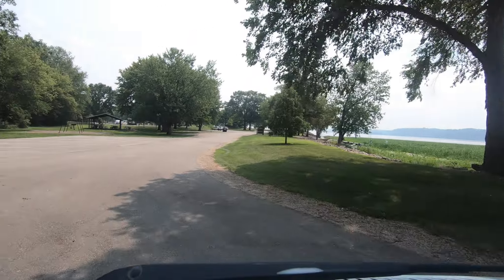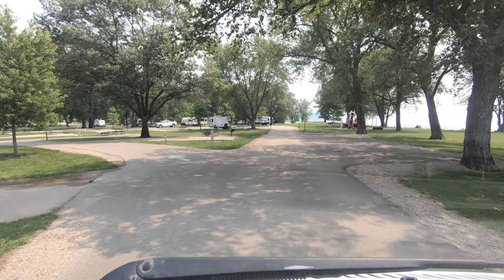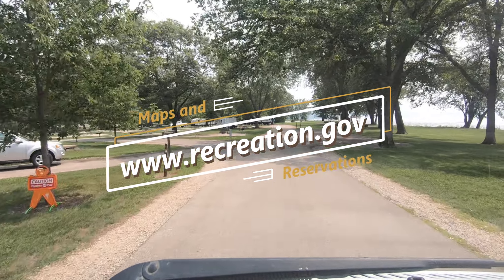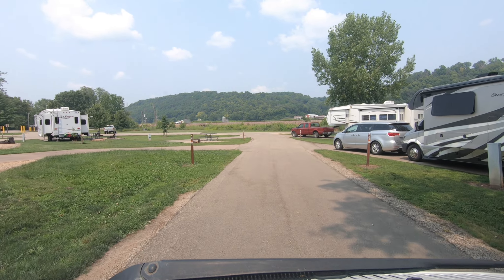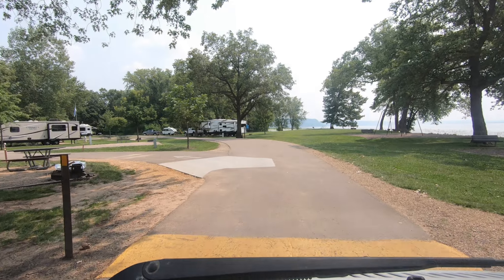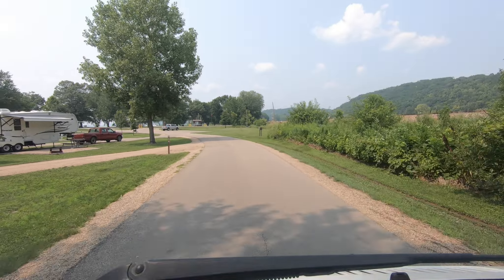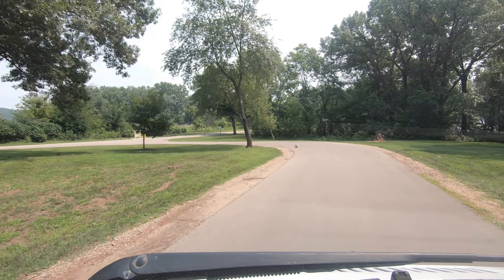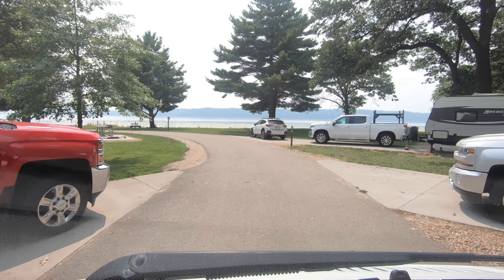Grant River Campground Tour. Southern WI on the Great River Road. Near Potosi and Tennyson Wisconsin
Spread along the banks of the Upper Mississippi River, the Grant River Campground, located in the "Catfish Capital of Wisconsin," is a modern campground that offers a plethora of outdoor and recreational activities.